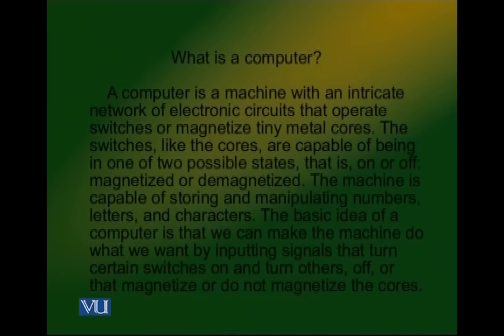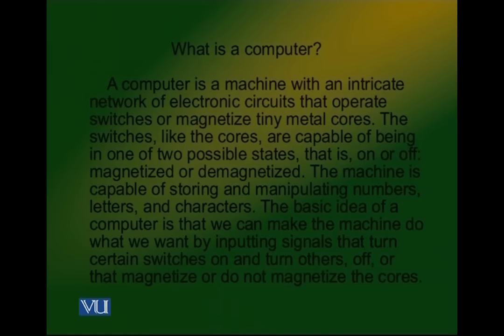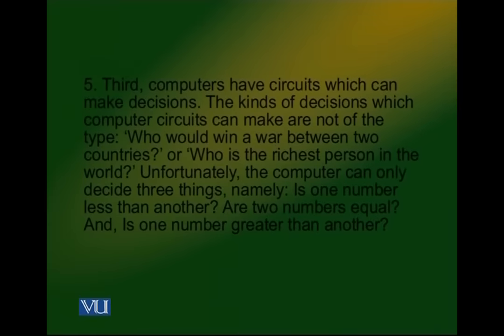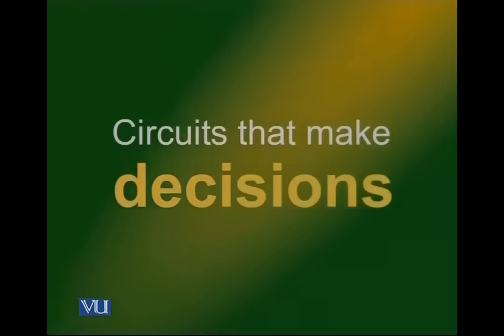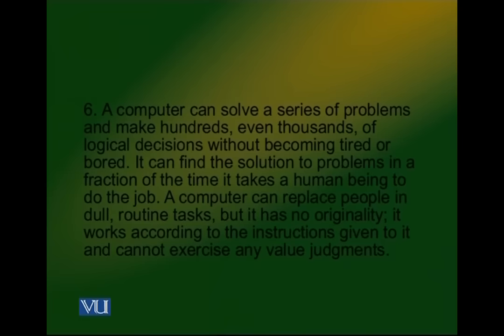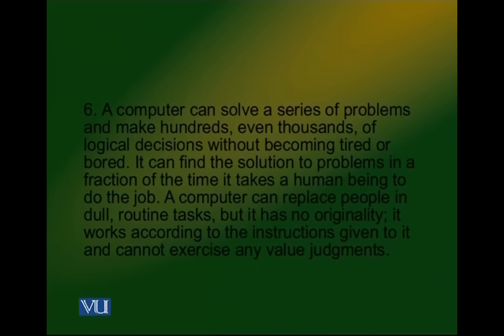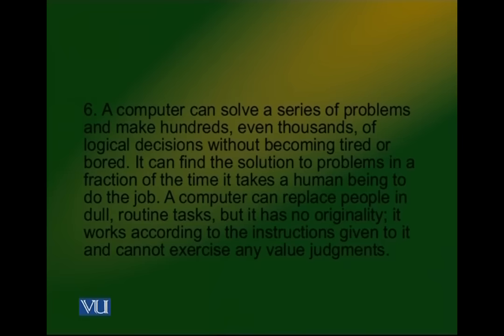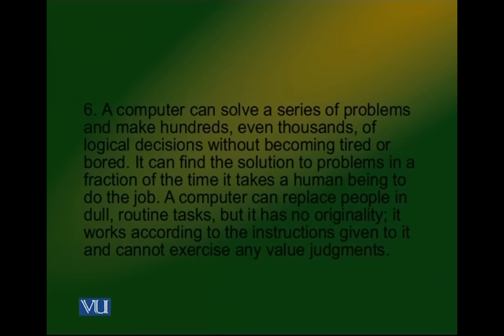Identifying Supporting Ideas Contextual Reference | English Comprehension | ENG101_Lecture04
Lecture 04 - Reading: Topic, Main Idea, Identifying Supporting Ideas, Contextual Reference,